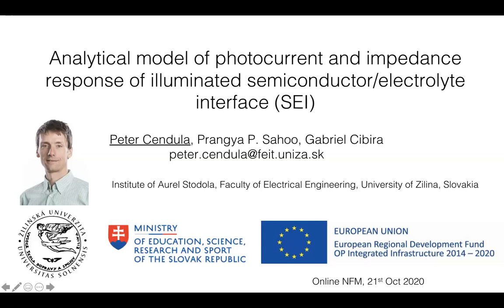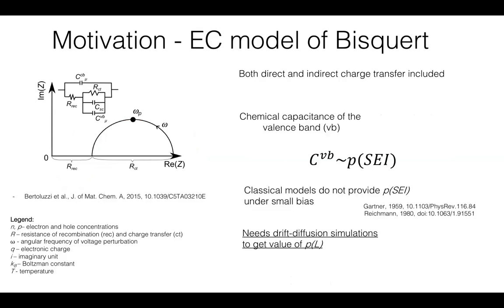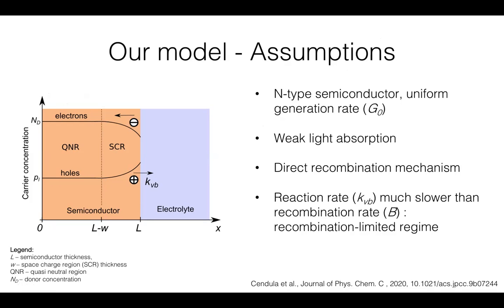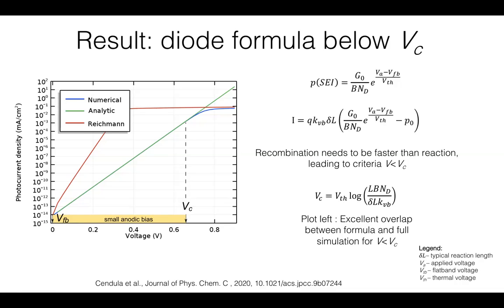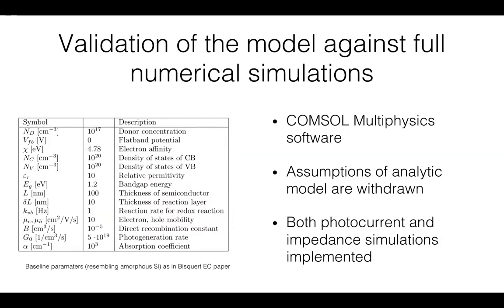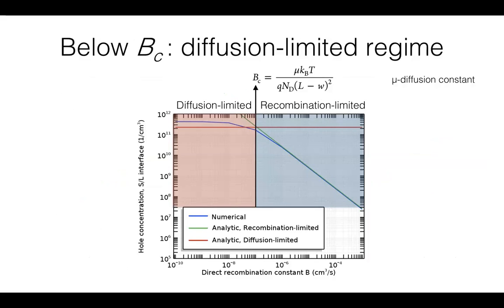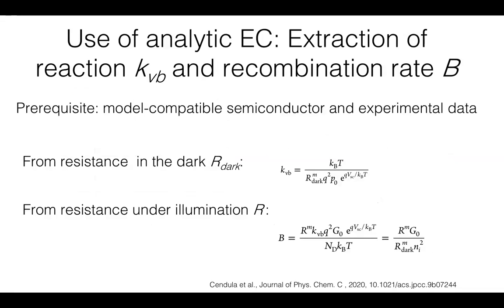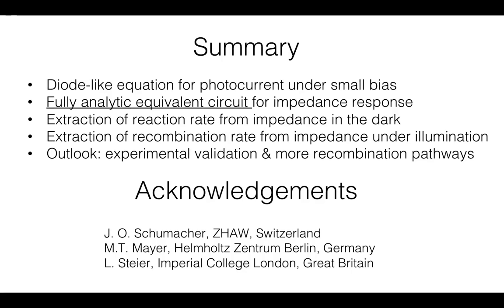Impedance of photoelectrochemical electrodes, J. Phys. Chem. C 2020, 124, 1269, electrochemical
Semiconductor/electrolyte interfaces attract intense interest to convert solar energy to chemical fuels. Although many analytical models describing the photocurrent–voltage response of these devices exist, they have difficulty to reproduce full numerical simulations under small anodic bias. Herein, we derived an analytic model of a weakly absorbing n-type semiconductor/electrolyte interface with a slow rate of water oxidation reaction, fast recombination rate, and under small anodic bias. Excellent overlap of our model was demonstrated with full numerical simulations. The analytic model enabled us to derive an equation for impedance of the semiconductor/electrolyte interface in the dark and under illumination. The comparison of analytic and measured impedance allows to extract the reaction rate for redox reaction from the dark impedance and the direct bulk recombination constant of the semiconductor from the impedance under illumination.